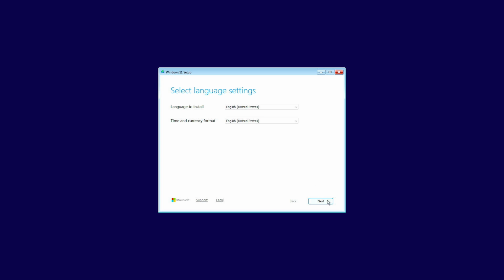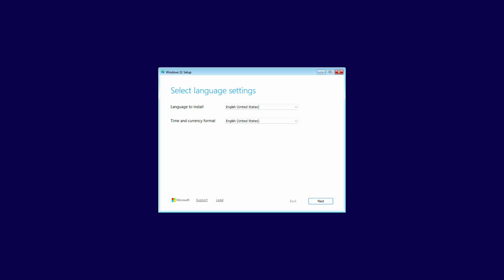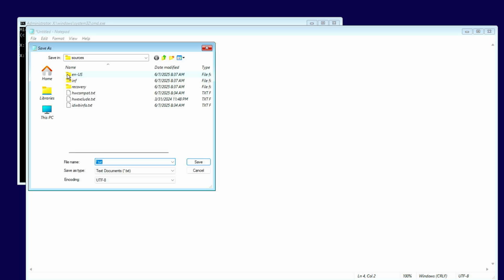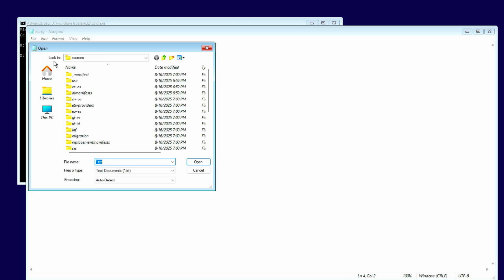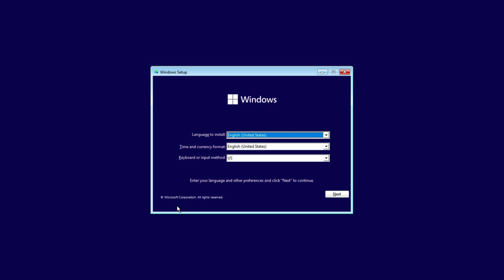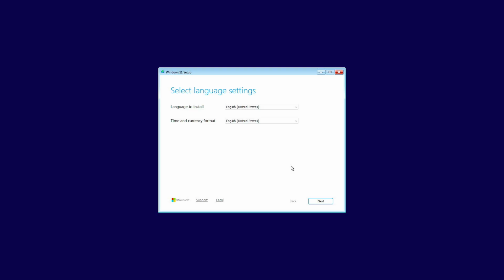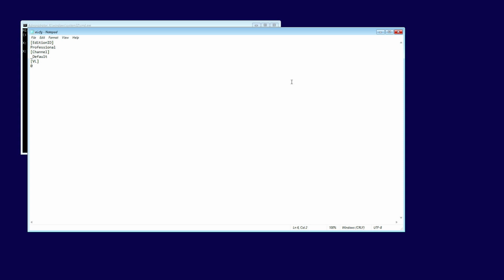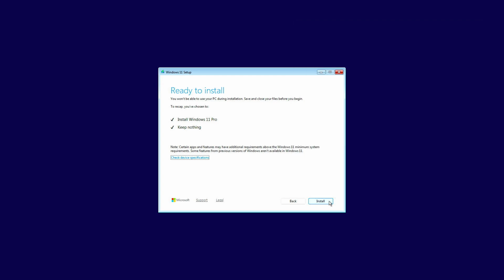Missing Edition Selection When Installing Windows 11 | Windows 11 Home Automatically Installed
Learn how to fix the missing edition selection screen when installing Windows 11 — when Windows 11 Home installs automatically instead of showing the edition list (Home, Pro, Education, etc.). This guide explains why the edition choice disappears and how to restore it using configuration files or setup modifications. Perfect for technicians, IT admins, and users performing clean Windows installations.

• Fix Missing Edition Selection During Windows 11 Setup
• Prevent Windows 11 Home from Installing Automatically
• Remove or Edit ei.cfg and pid.txt Files in Installation Media
• Force Windows Setup to Show Edition Selection Screen
• Create Custom ei.cfg to Unlock All Windows 11 Editions
• Convert Windows 11 ISO to Multi-Edition USB Installer
• Modify Bootable Media Using Rufus or DISM Tools
• Verify Windows 11 Edition After Installation
• Upgrade Windows 11 Home to Pro Without Reinstalling
• Step-by-Step Windows 11 Edition Selection Fix

missing edition selection windows 11, windows 11 home auto install fix, windows 11 edition not selectable, windows setup skip edition selection, ei.cfg windows 11 fix, pid.txt windows installer, windows 11 pro installation usb, force edition selection setup, modify windows 11 iso, fix windows installer home edition